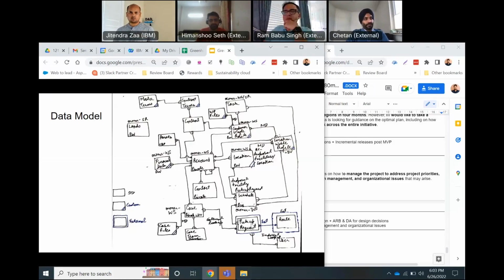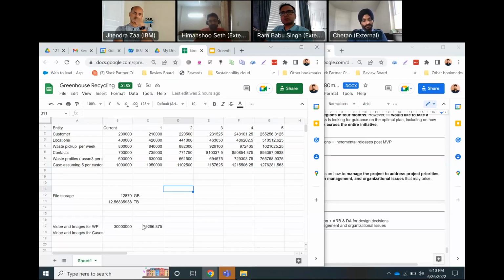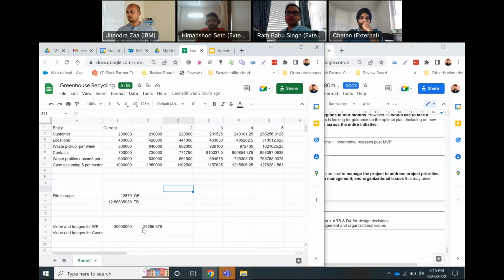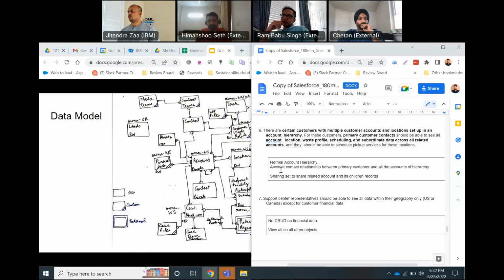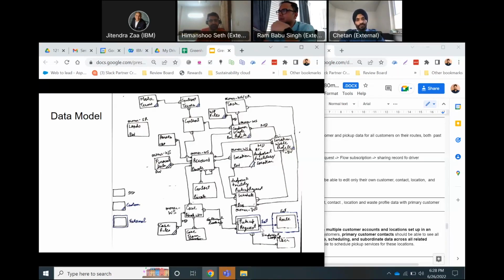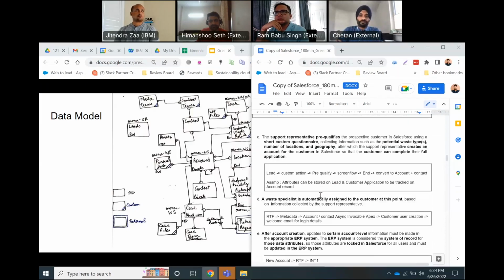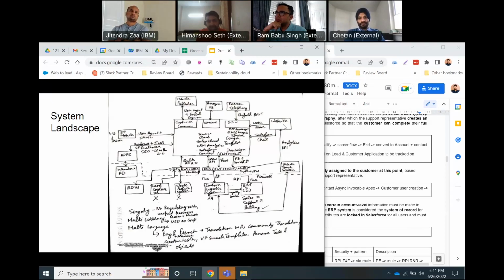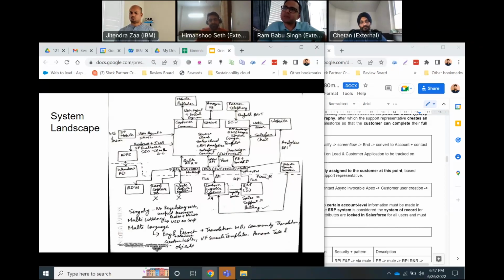Greenhouse Recycle Q&A Himanshoo , Special Judge - Chetan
Himanshoo Seth is CTA , this video was recorded while he was preparing for CTA certification